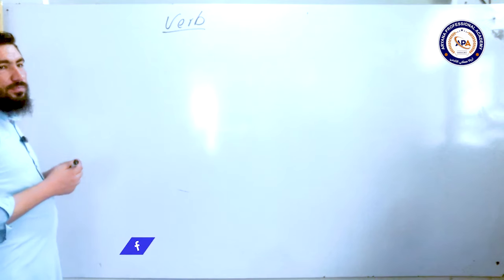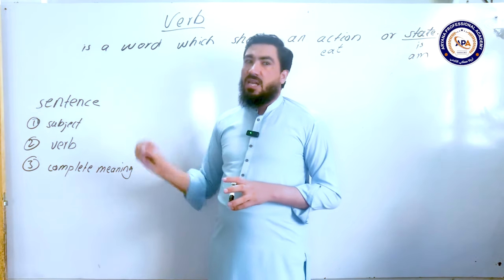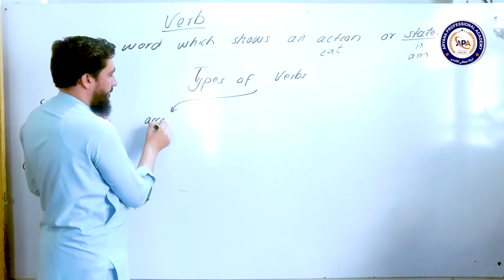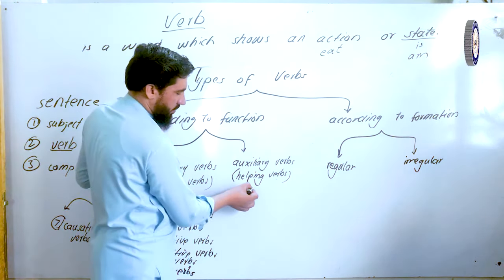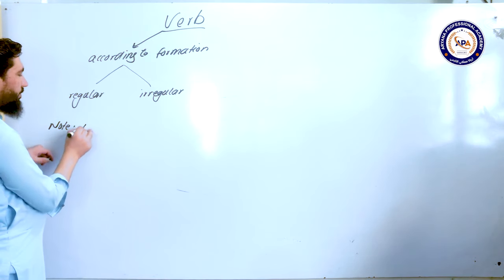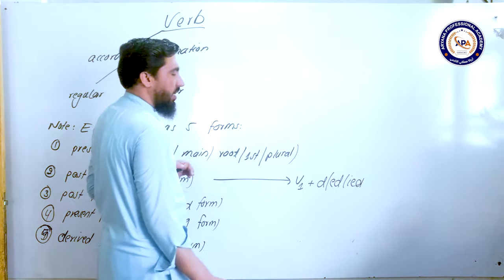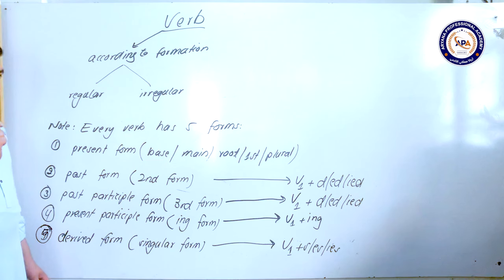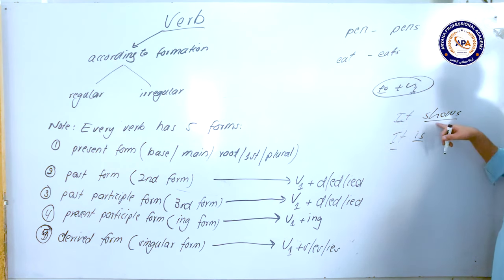Verb_The Types of Verbs